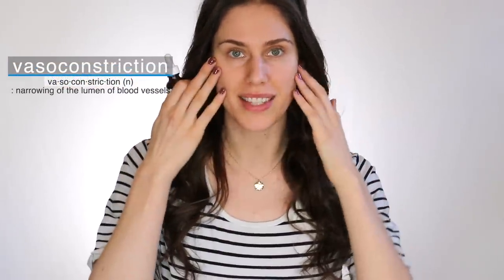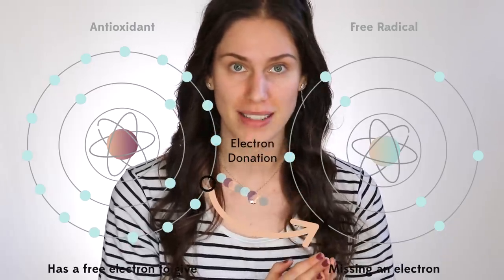The Ordinary 3 Best Anti-Aging Skincare Products For Fine Lines & Wrinkles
The Ordinary 3 Best Anti-Aging Skincare Products For Fine Lines & Wrinkles 🦋 Subscribe & Hit the Bell Icon (and smash the like button!) for new videos on acne, beauty, vegan food, skin care, self-love, healthy living, and inspiration! (It's free and helps me know what kinds of videos you want more of!) Join our Inspirational Beauty Community with the Hashtag

3 Best Anti-Aging Skincare Products
The Ordinary Granactive Retinoid 5% (STRONG!!!)
The Ordinary Buffet
The Ordinary Caffeine EGCG (Yes, It's An Eye Product)

🔴 If you enjoyed this video, please help others enjoy it by sharing (it really does help, because I try to keep content free for you!)